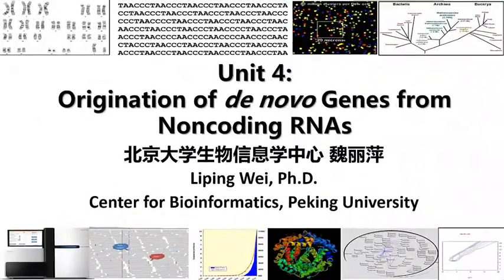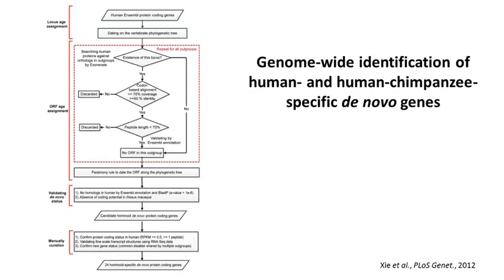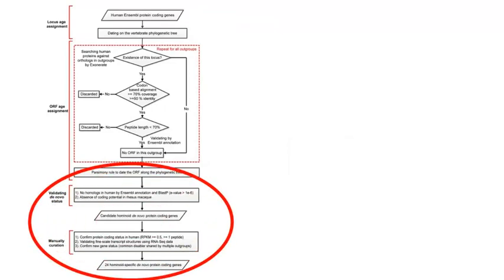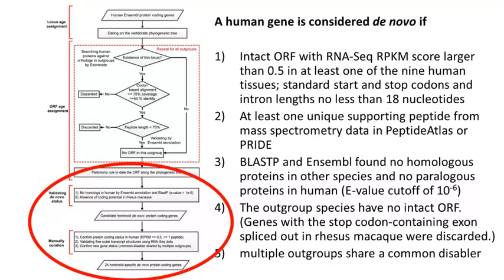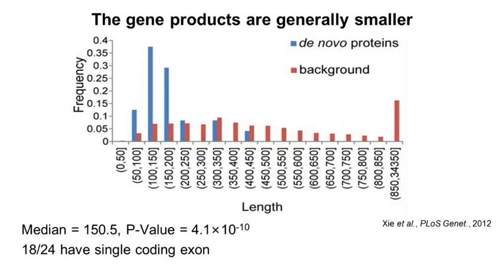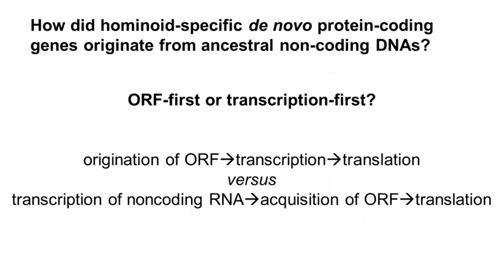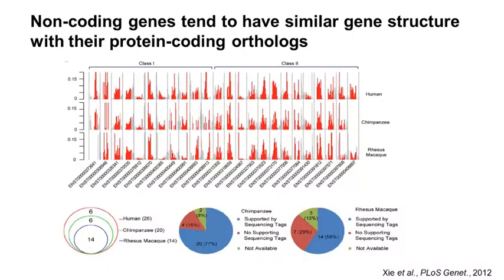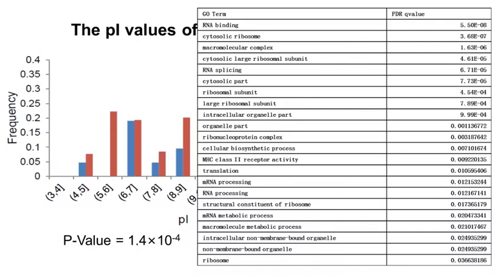Week 12.2.2 Origination of de novo Genes from Noncoding RNAs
Week 12 : Origination of New Genes